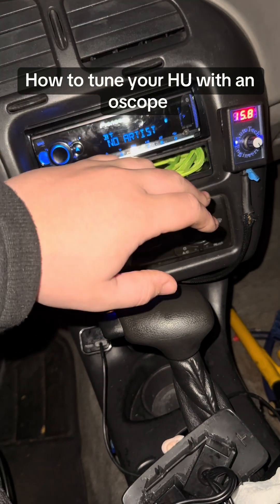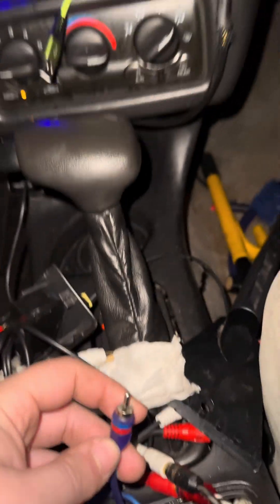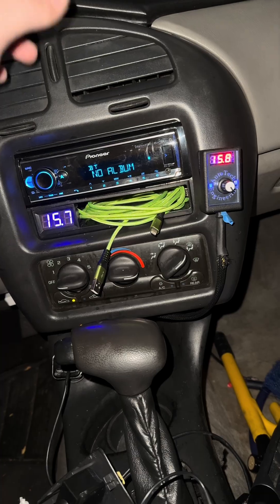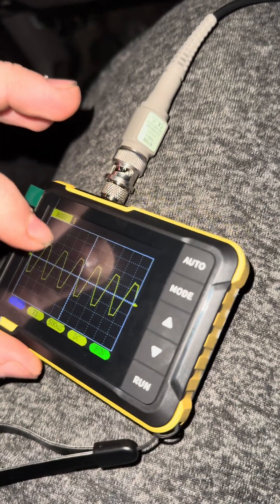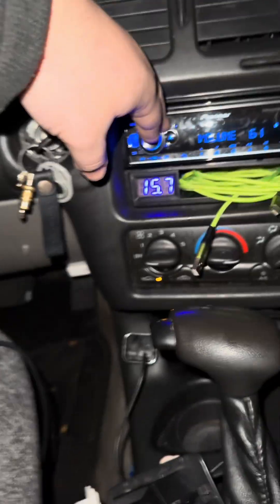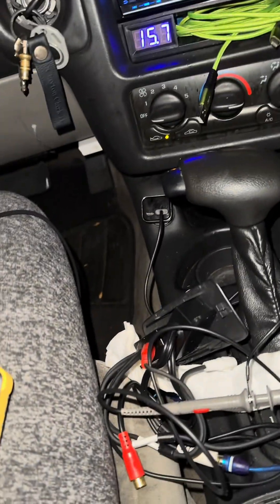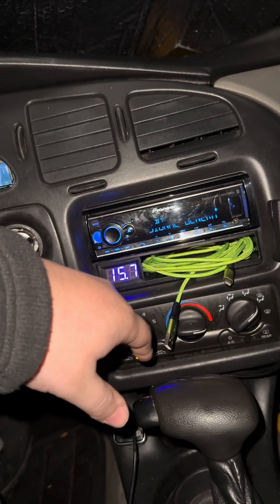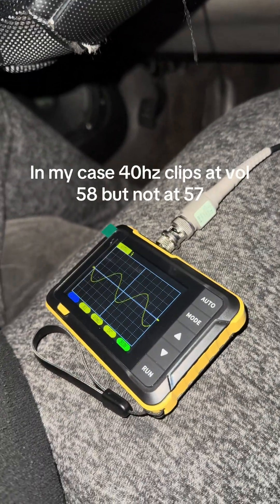Tuning a head unit with an Amazon Choice Oscilloscope 🔊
Let me know if I used it incorrectly, I got it today and also learned it today!